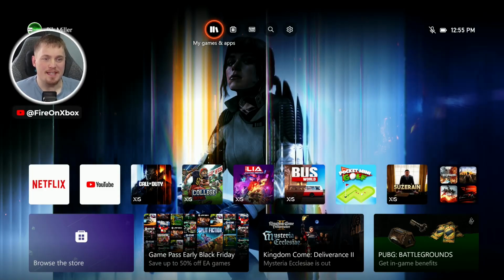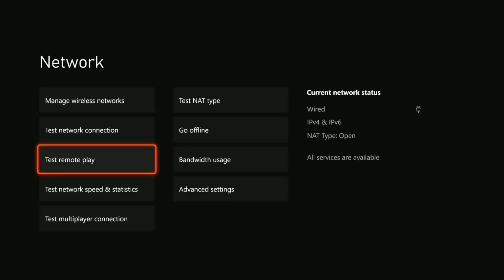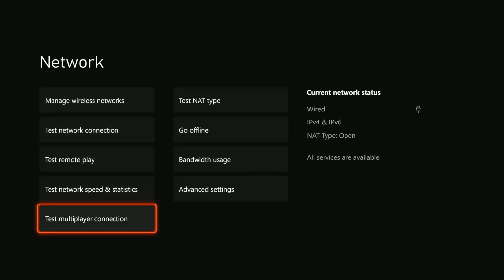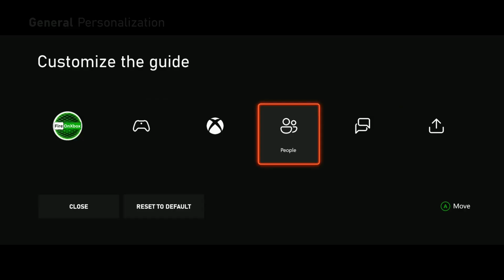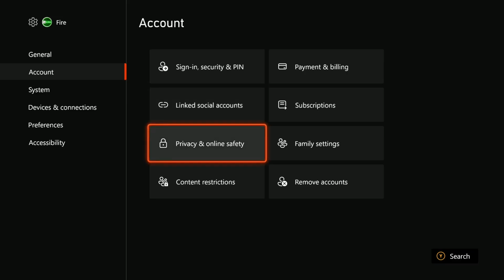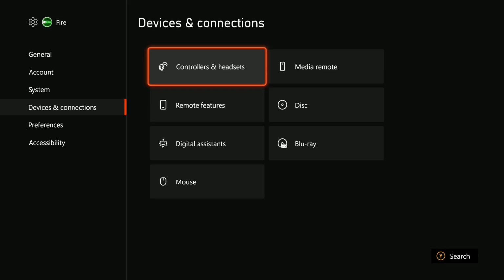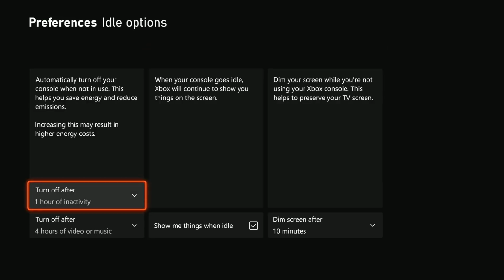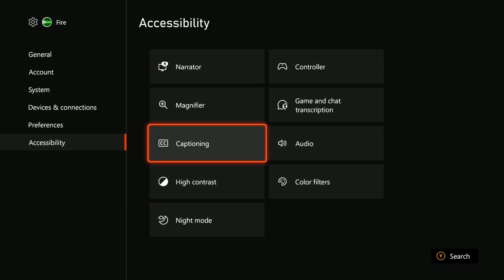Xbox Settings Explained – A Beginner’s Guide to Xbox (2025)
🔥 Daily Xbox Gaming Videos! 🔥

I’m Rik—known as Fire in the gaming world. I’ve been playing Xbox for 20+ years, covering everything from Xbox Game Pass gems to the biggest Xbox exclusives.

If you enjoy new Xbox games, uncut Xbox gameplay, and chill gaming content, you’re in the right place! Expect a variety—from action shooters to indie adventures—plus plenty of laughs along the way.

Xbox Elite Series 2 Controller

Turtle Beach Headsets

Samsung 49" Ultra-Wide Monitor

Secretlab MAGNUS XL Desk

Secretlab TITAN EVO Chair